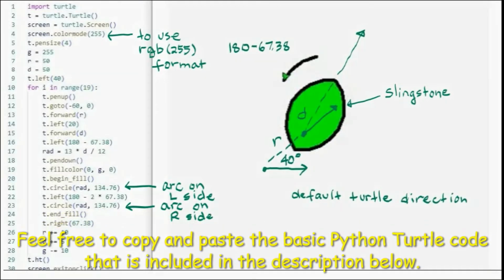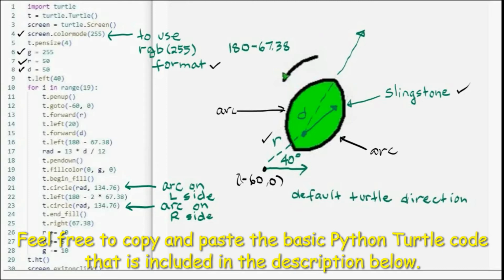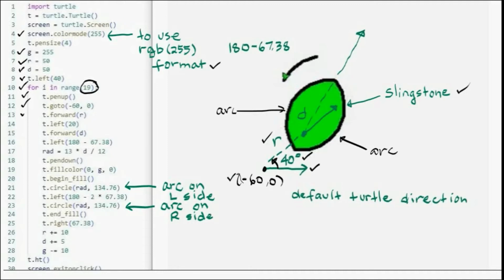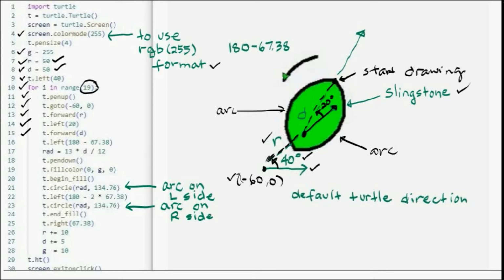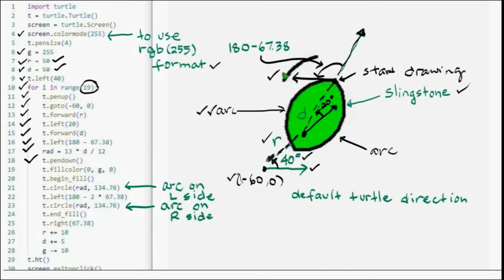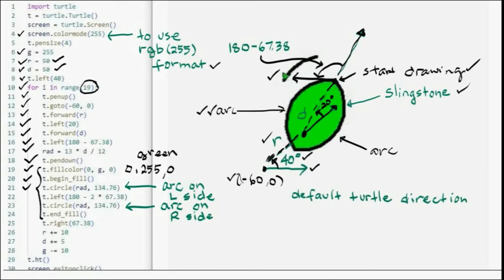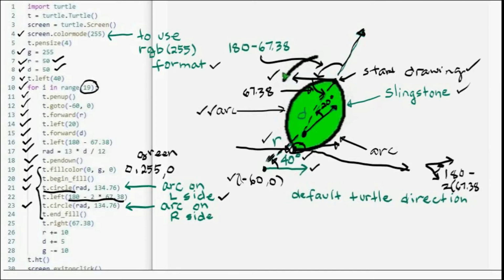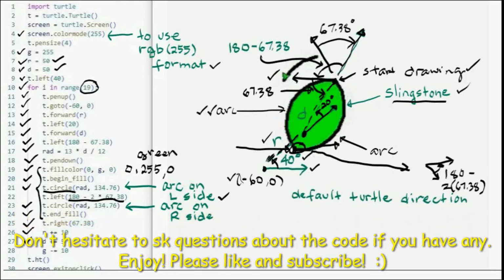Basic Python Turtle Code: Swirling Slingstone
A series of 19 stamped images illustrating the path of a slingstone in flight after it is cast by a slingshot. To add a semblance of movement, the slingstone's a) color gradually changes from standard green to a darker hue and, b) size slowly becomes larger.

Feel free to copy and paste the basic Python Turtle code that is given below. Ask questions about the code if you have any. :)

import turtle
t = turtle.Turtle()
screen = turtle.Screen()
screen.colormode(255)
t.pensize(4)
g = 255
r = 50
d = 50
t.left(40)
for i in range(19):
    t.penup()
    t.goto(-60, 0)
    t.forward(r)
    t.left(20)
    t.forward(d)
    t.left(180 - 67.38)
    rad = 13 * d / 12
    t.pendown()
    t.fillcolor(0, g, 0)
    t.begin_fill()
    t.circle(rad, 134.76)
    t.left(180 - 2 * 67.38)
    t.circle(rad, 134.76)
    t.end_fill()
    t.right(67.38)
    r += 10
    d += 5
    g -= 10
t.ht()
screen.exitonclick()